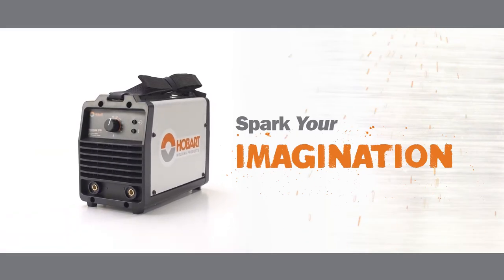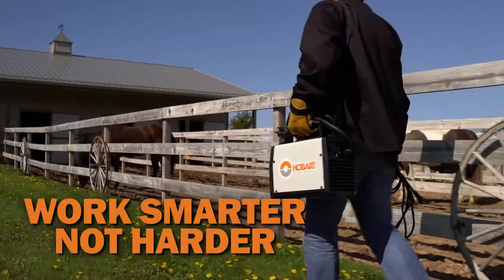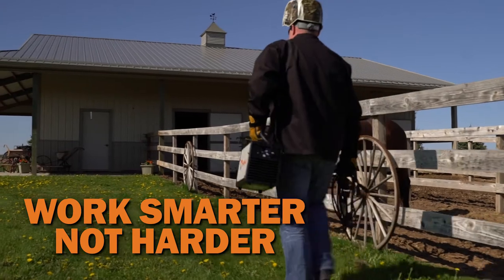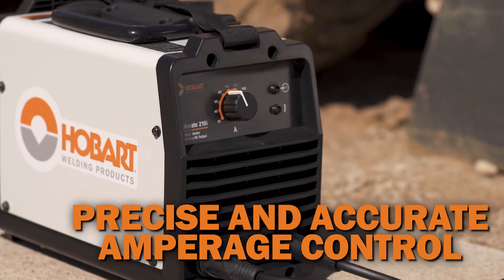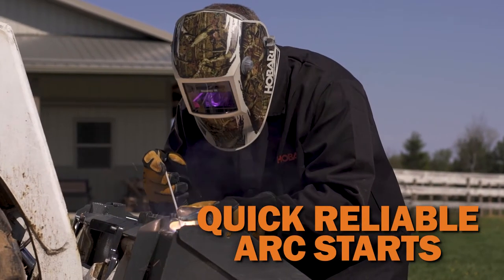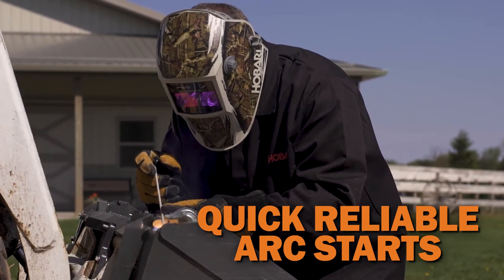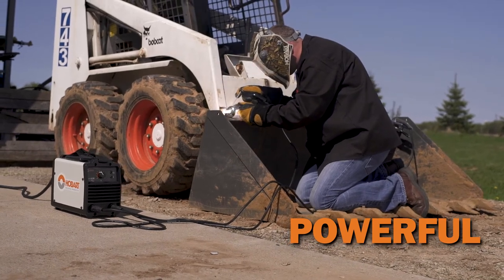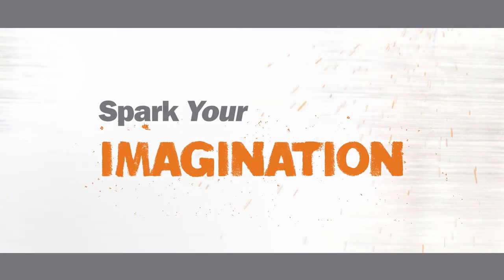Stickmate® 210i Stick Welder | Blain's Farm & Fleet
From the brand you know comes a dependable, portable and powerful stick welder. Easy, quick and reliable arc starts with Hot Start technology.

DC output means fewer arc outages, less sticking, less spatter and better arc control. DC is the preferred output for the stick welding process. Nearly 100 lbs lighter than our previous model so you can work smarter by bringing the welder to the work. More powerful - up to 85 more amps - compared to leading competitive machines.